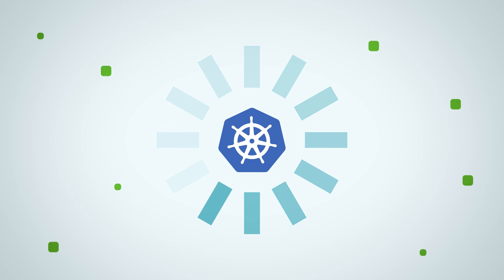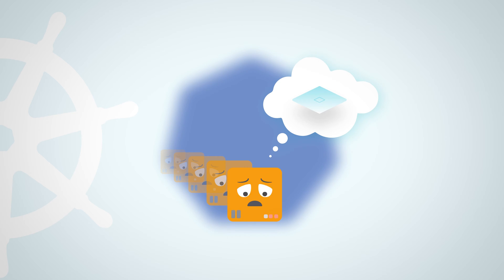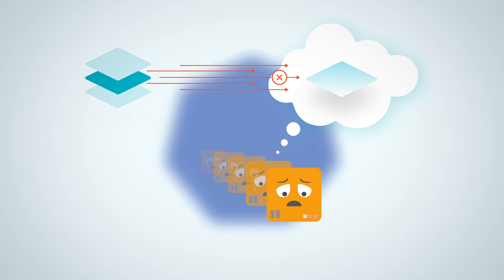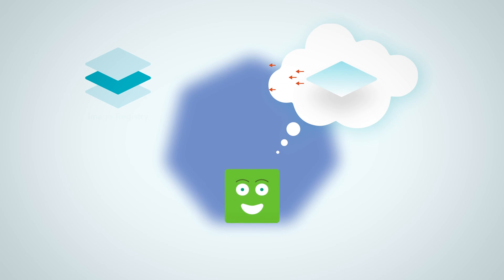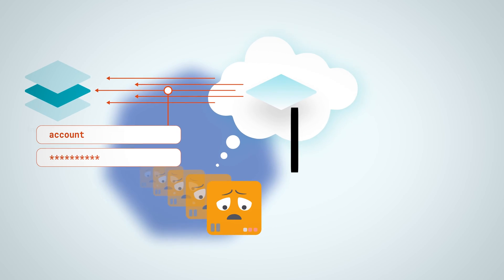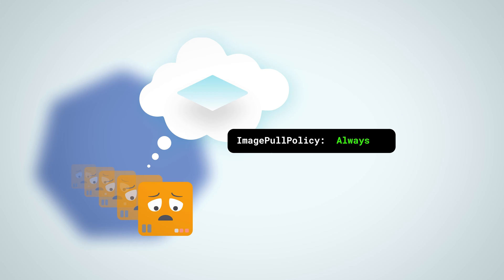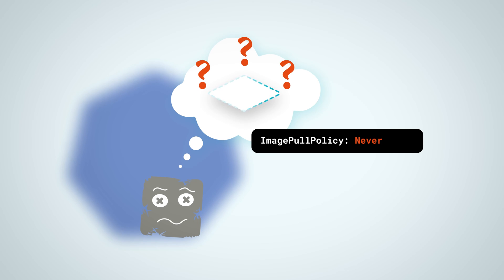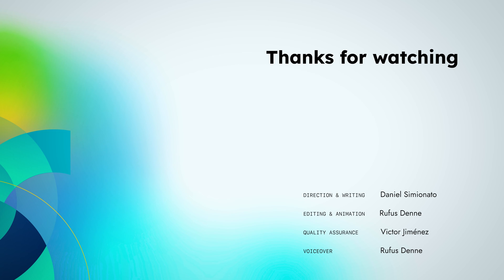What is the ImagePullBackoff error in Kubernetes and how to fix it?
Like CrashLoopBackoff, the ImagePullBackoff is not an error but a waiting status you might see in your kubernetes pods, with the backoff time increasing after every retry.
The error itself is "ErrImagePull", and it happens when there are issues when pulling the container image to the kubernetes node.

So how do you solve these pull errors?
Take a look at our video to get some ideas on how to resolve the various issues!

Chapters:
0:00 Intro
0:15 What is ImagePullBackoff?
0:42 Why does it happen, and how to fix it
1:28 ErrImageNeverPull
2:05 Outro